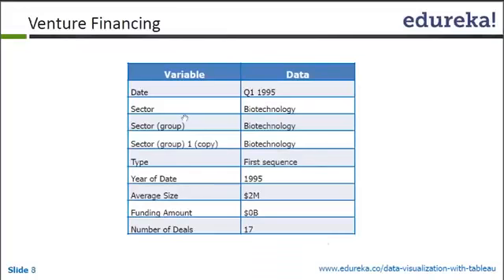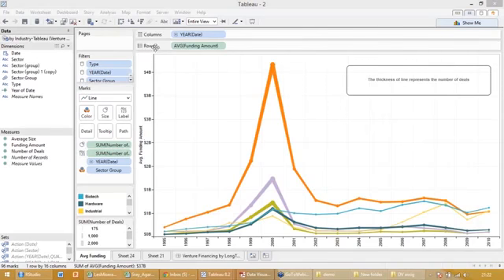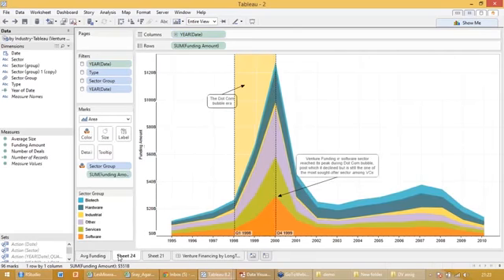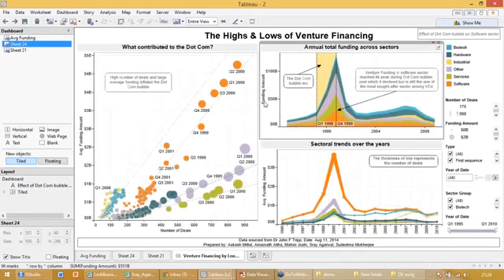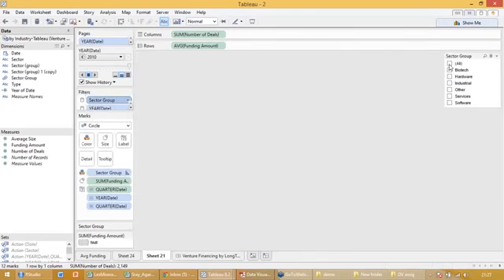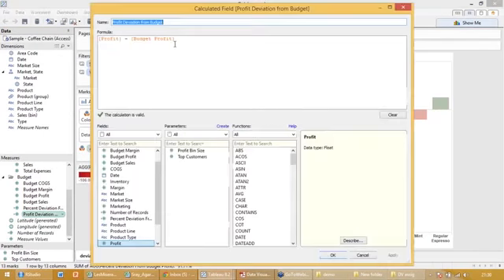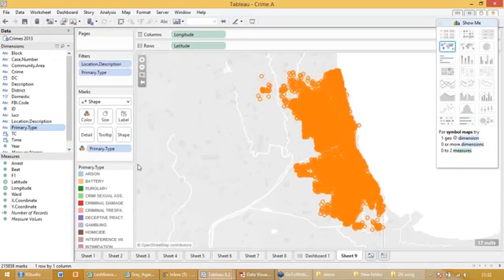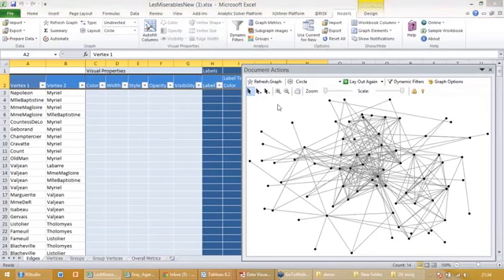Venture Finance Using Tableau Venture Finance Tutorial Tableau Tutorial for Beginners1